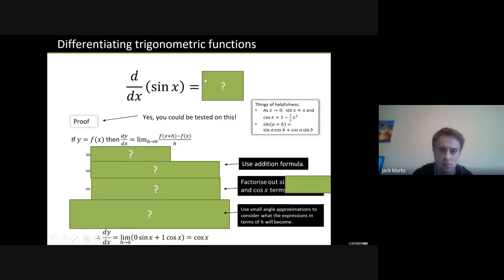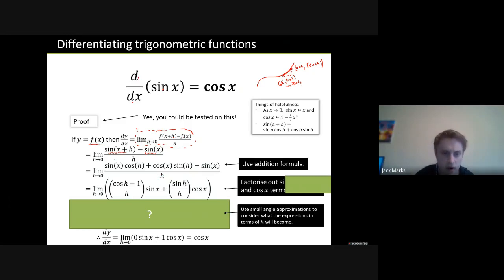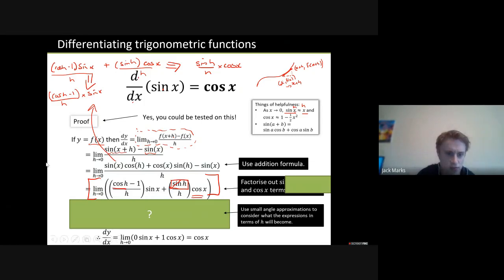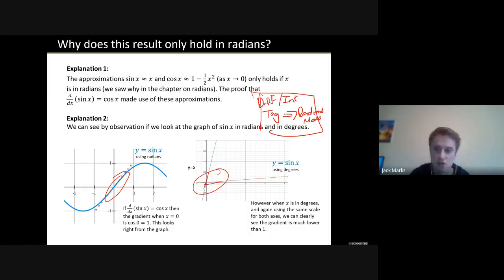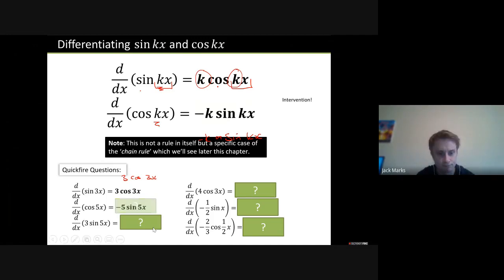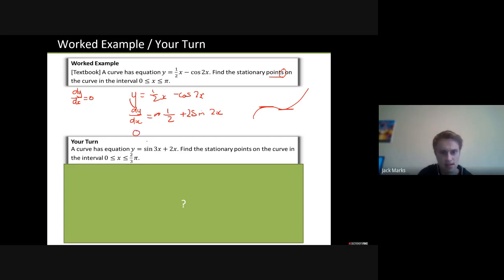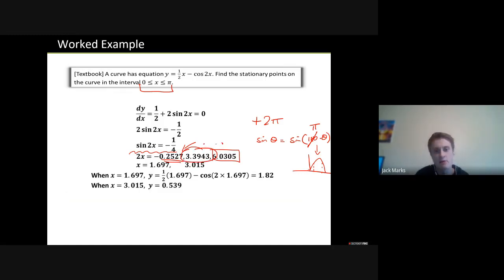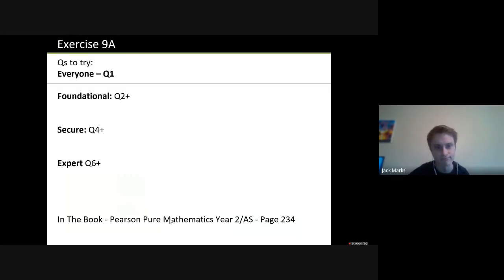9A - Differentiating Sin and Cosine